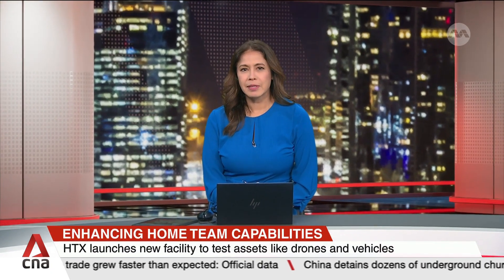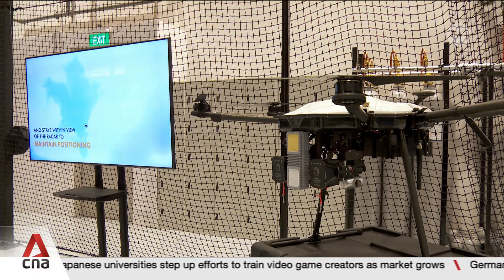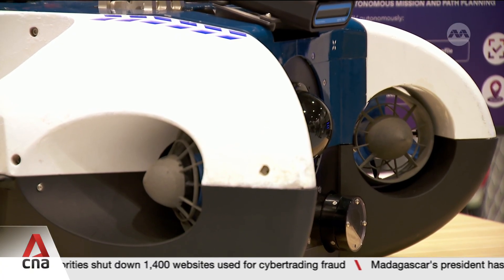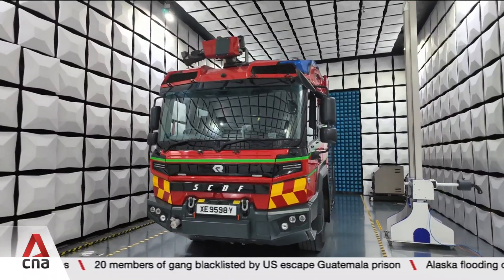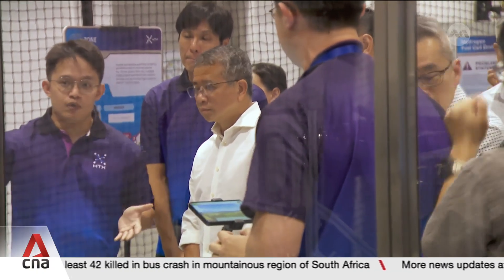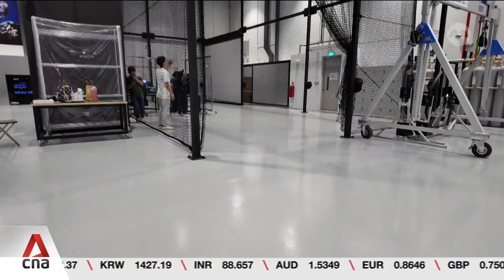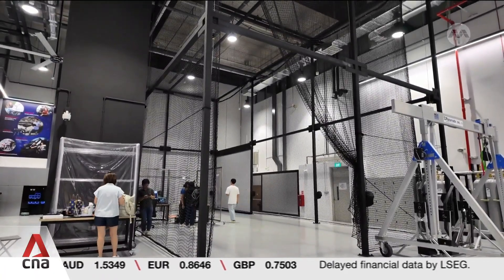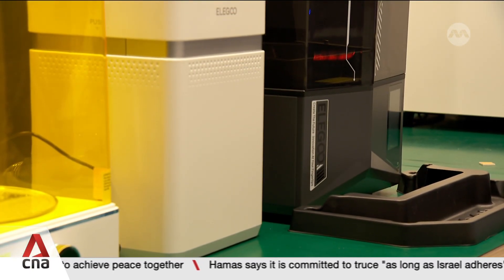HTX launches new facility to test drones, vehicles for Home Team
The Home Team Science and Technology Agency (HTX) now has a dedicated chamber that tests for electromagnetic interference. It's part of the new Garage@HTX facility that tests assets such as drones and vehicles for Home Team agencies. Alif Amsyar reports.